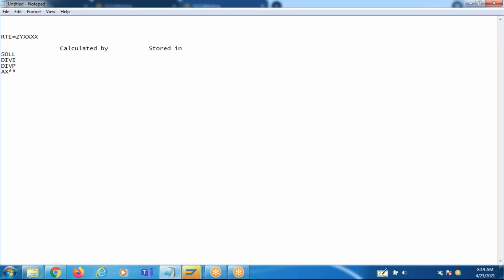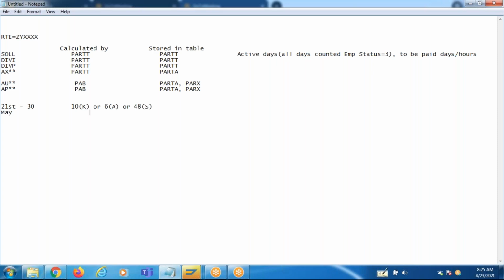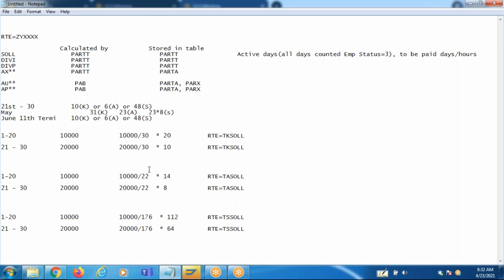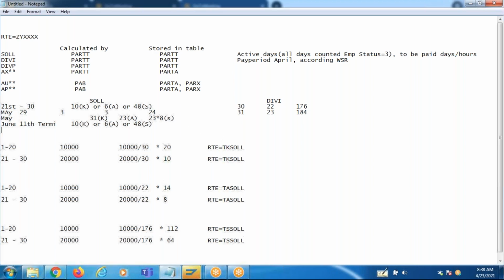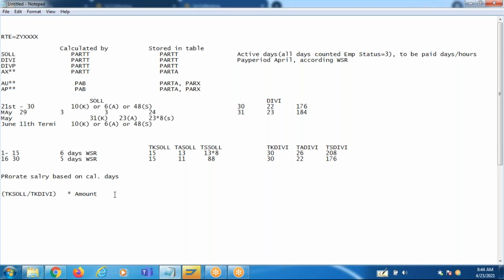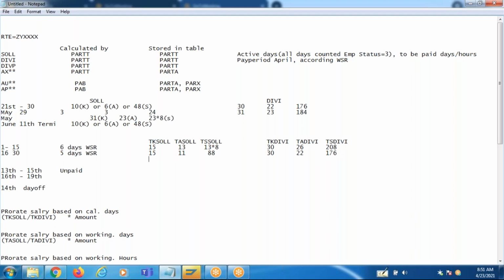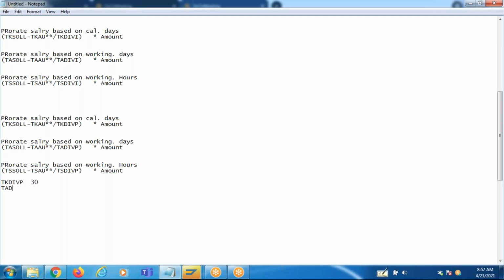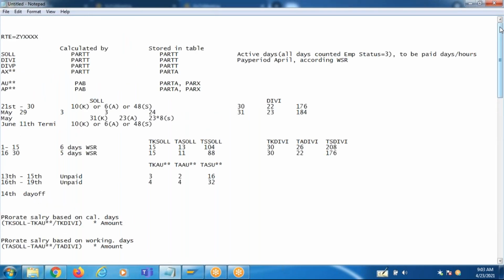SAP HR: Partial Period parameters 2